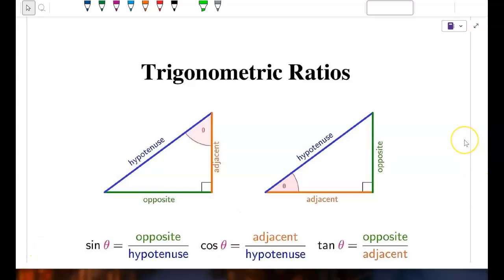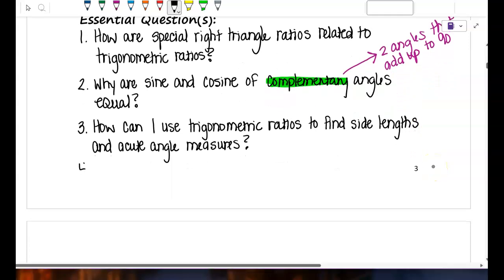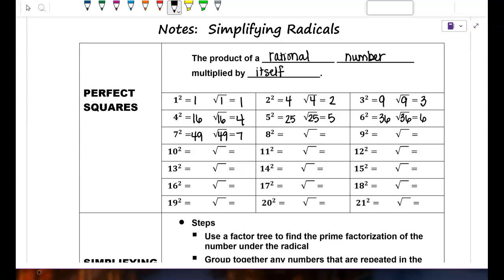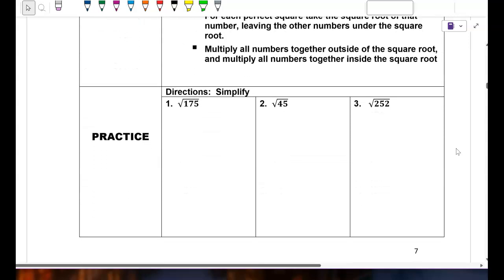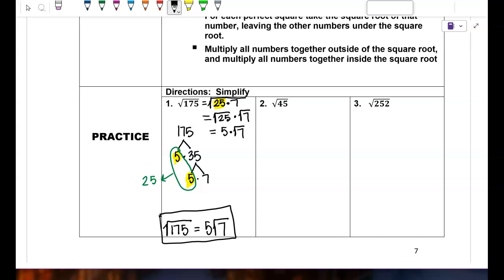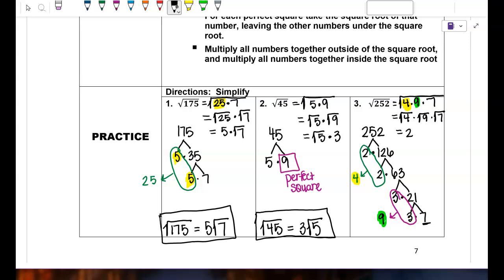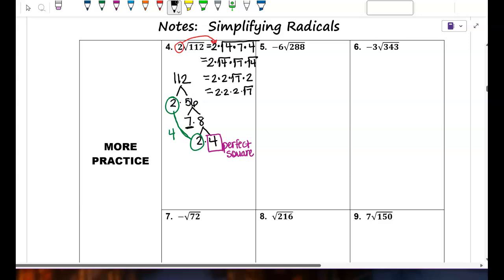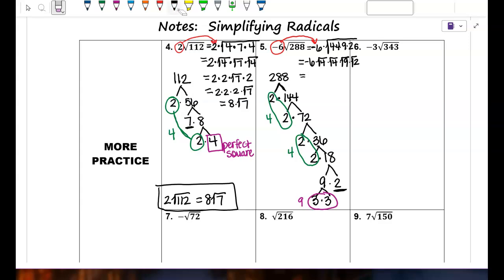M2 Notes: Simplifying Radicals part 1 (2024-2025)